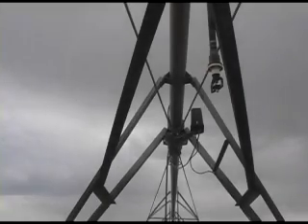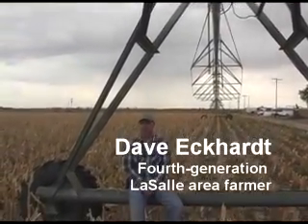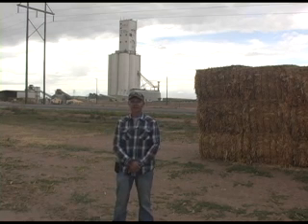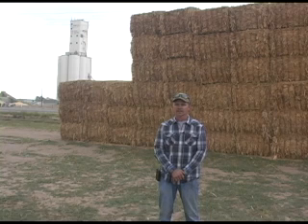Colorado drought 2012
This video was shown to Gov. John Hickenlooper on Oct. 2, 2012, to give him some perspective of how this year's drought affected corn growers in Colorado.